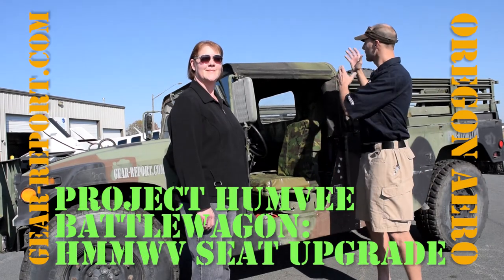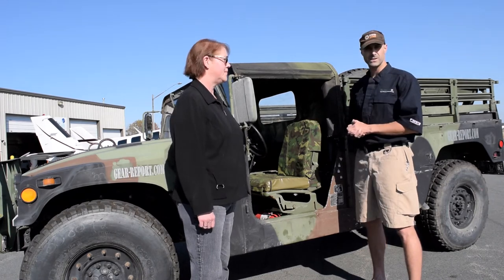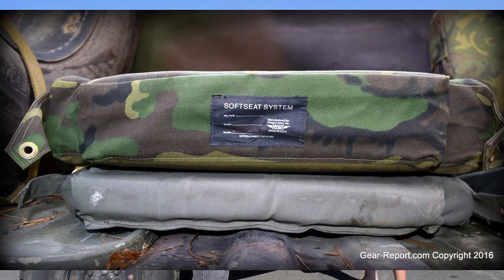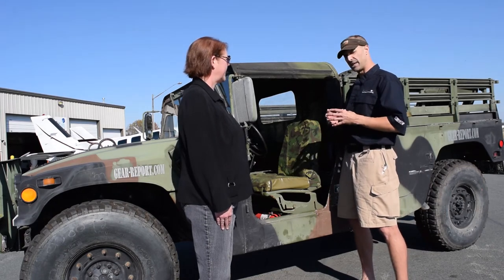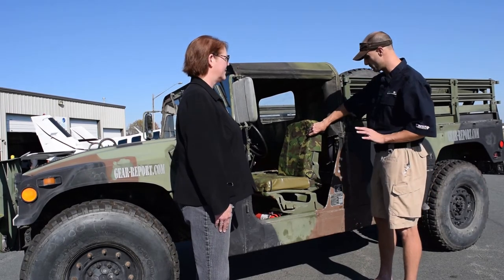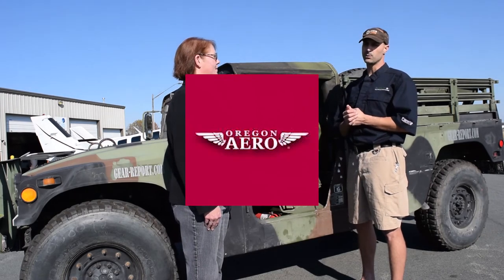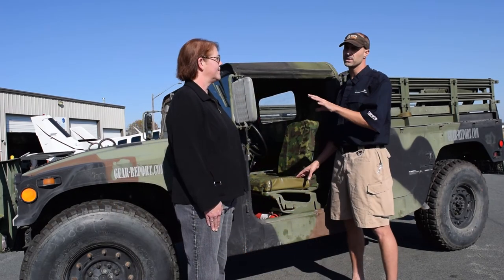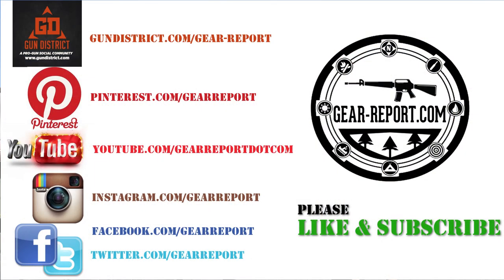Project Humvee Battlewagon - Military Surplus HMMWV - Seat Upgrade Overview - Gear-Report.com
Humvee seat upgrade (or HMMWV seat upgrade, if you prefer)!!

One of the worst aspects of the Project Humvee Battlewagon military surplus HMMWV was the original military issue seats. They are terrible. In this video we get a first look at premium HMMWV seat upgrades from OregonAero.com.

Special thanks to Gayle from Oregon Aero for meeting me at the local airport in central NC to shoot a few videos. I apologize for putting Gayle on the spot at one point in this video. She made it pretty clear before the camera started that being "on camera" was fine, but she didn't want to talk "on camera"... then I asked a question and she had to talk. My bad. :)
There wasn't much for Gayle to do in this video. However, Gayle installs both HMMWV front seats in these videos: